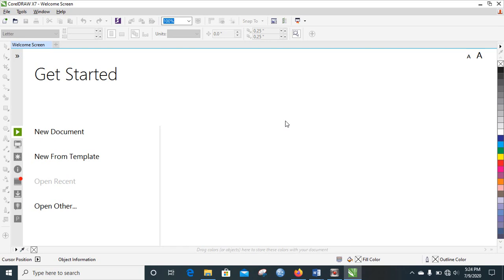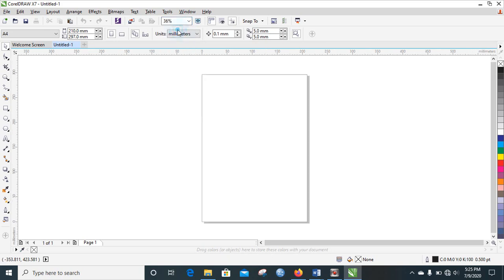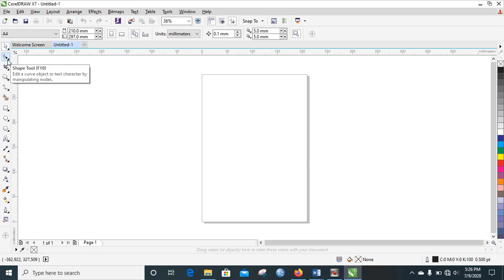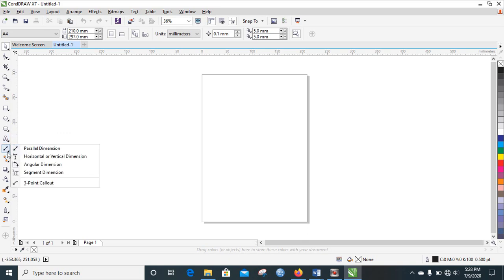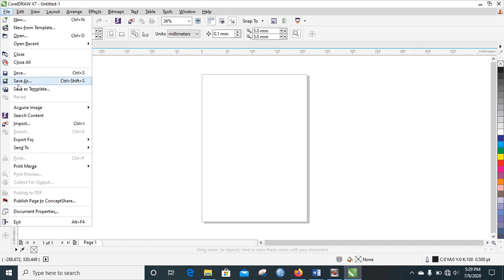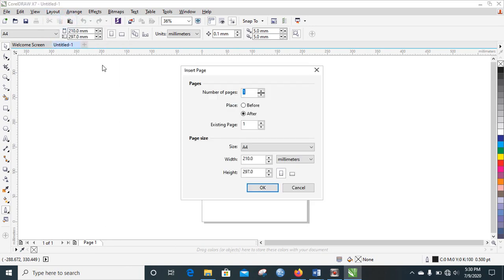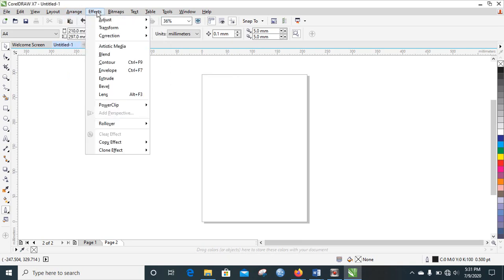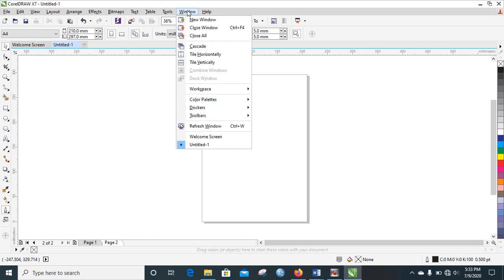introduction to CorelDraw tools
CorelDraw is one of the best tool with it comes to graphics designing. Get step-by-step on how to make use of CorelDraw.